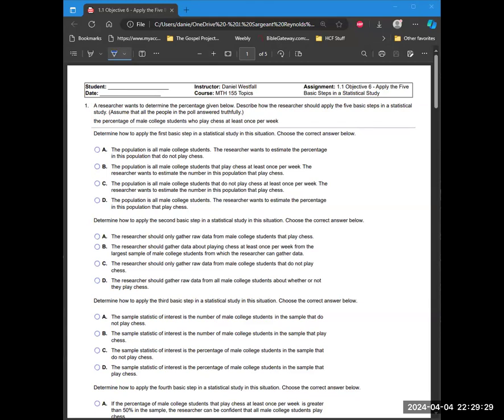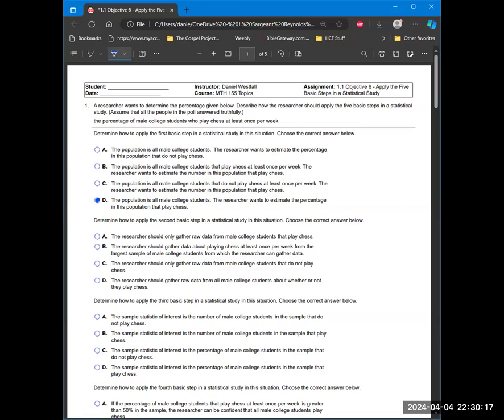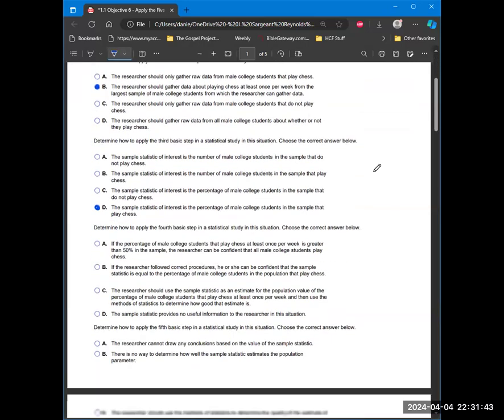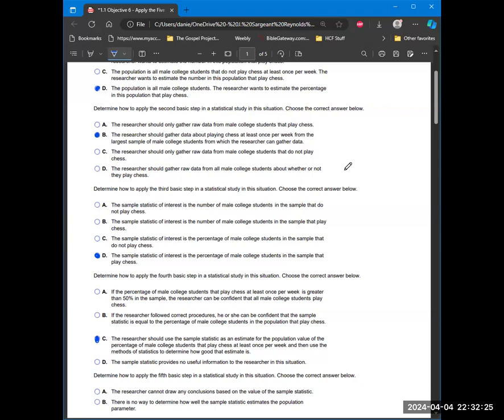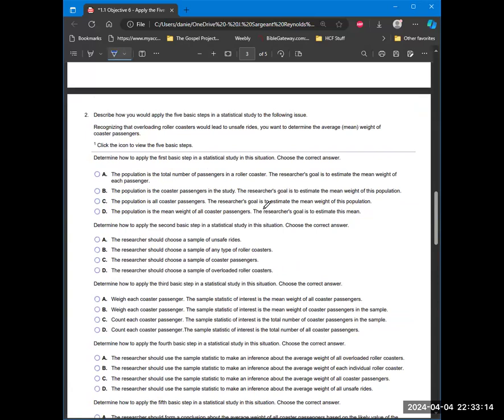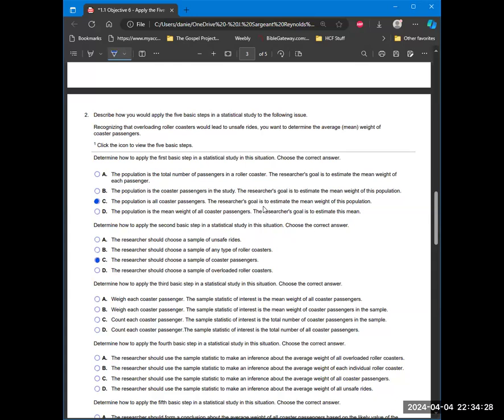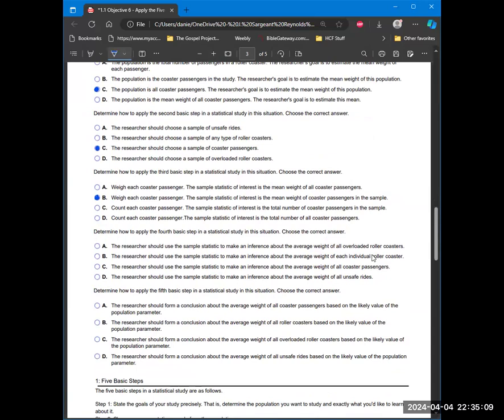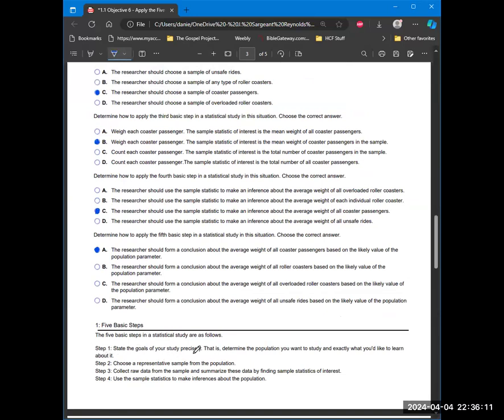MTH 155 1.1 Objective 6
Apply the Five Basic Steps in a Statistical Study